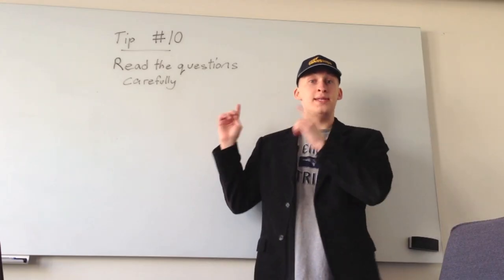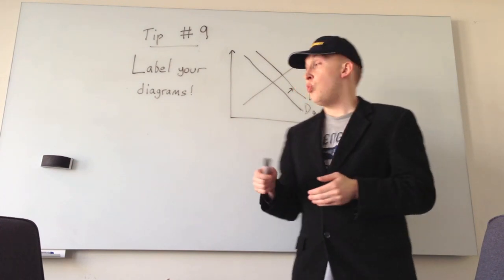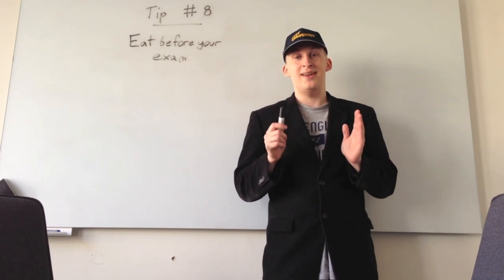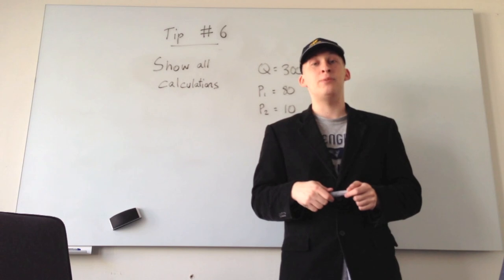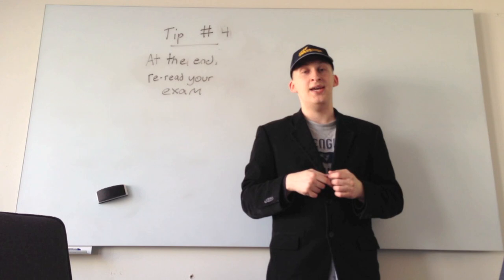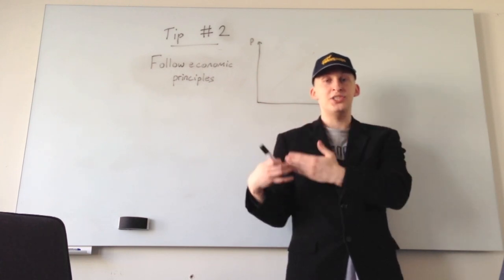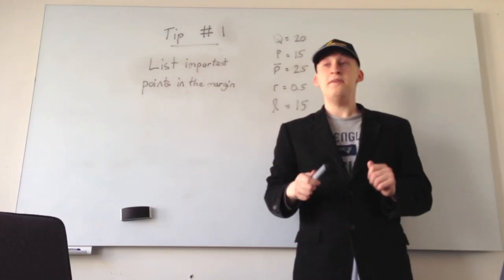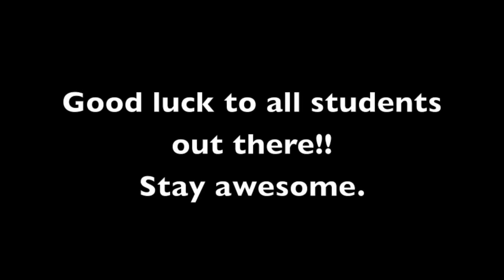Top 10 Tips for Economics Students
Here comes a video for all those studying Economics at the Bachelors or Masters level. These are the Top 10 tips on how to maximize your marks and your performance in your exams. Common sense ideas mostly but these are points that many students forget during their exam. Don't let it happen to you. Stay awesome.

Tip #7 mysteriously disappeared so that had to be corrected through text.